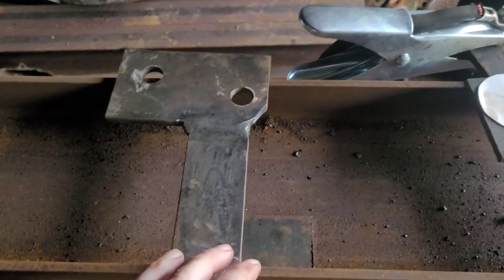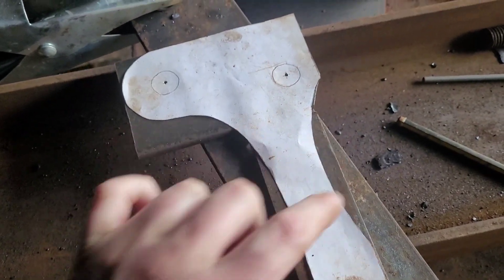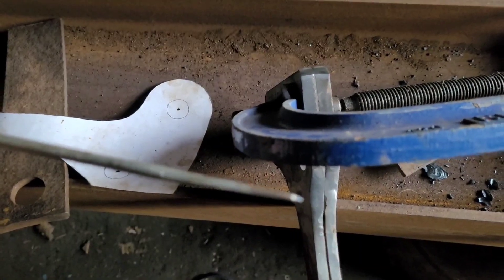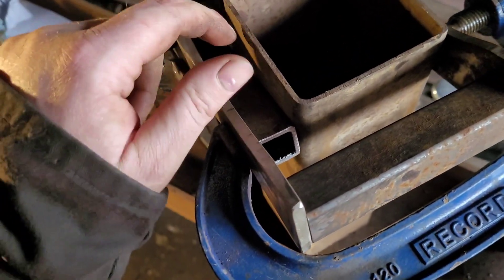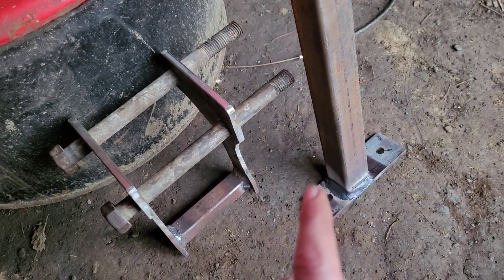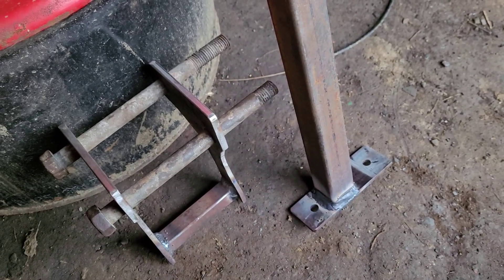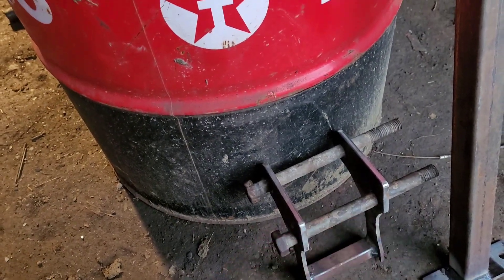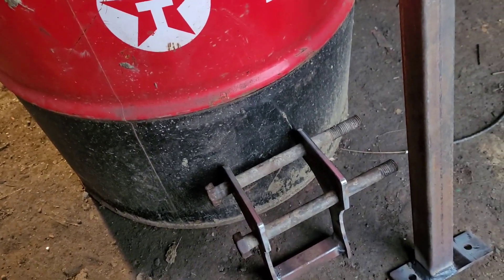Making a home made massey ferguson or T035 FE35 3PL lift removal tool like proper dealer tool Part 2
How to make Massey ferguson special tool (Tool MF226)  for taking the lift off by yourself, innthis vedio i drill weld, cut, grind the bracket and explain how it fits so many models of Massey ferguson  Includeing some Ferguson and a Massey Harris . It will probably even fit the 20 plus coppies of the MF 35/135/240 tractor such as TAFE , Ursus, IMT (Marshall 132 re badge of IMT) , etc

Link to where i got the CAD drawing-

Link to Part 1 of this project i showed how i made the temple/stencil for this project without CAD software-